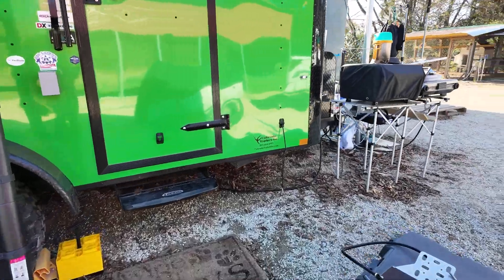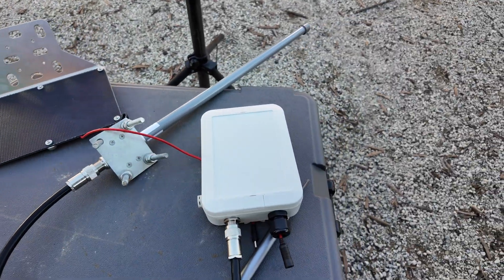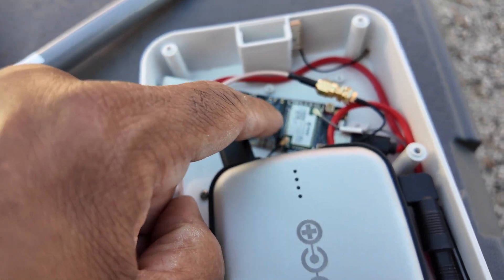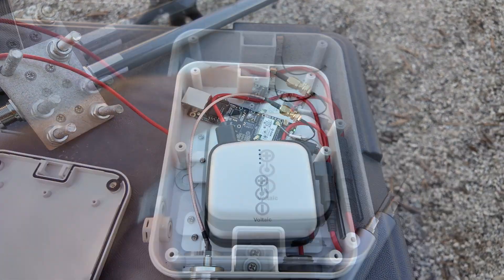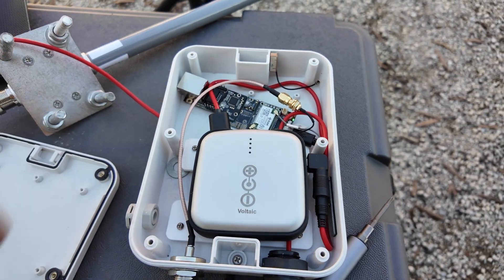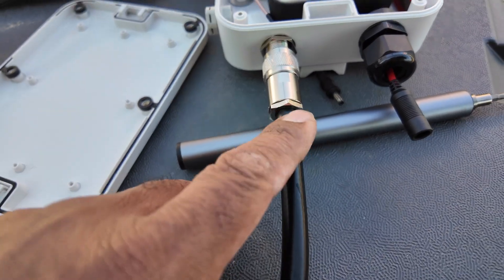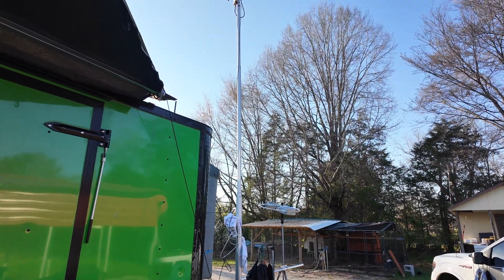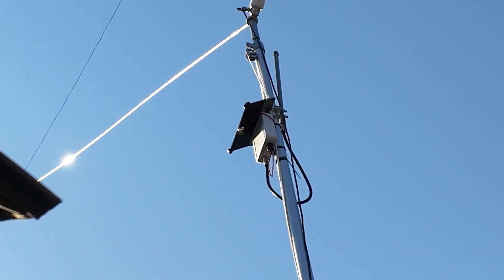Solar Meshtastic w/ RAK Wireless, Voltaic Enclosure, Voltaic Solar, & Voltaic Battery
meshtastic lora hamradio This my first attempt at building a solar, meshtastic node from scratch. After some research, I decided the Voltaic and RAK were the best for me, not necessarily the best overall.

N-type bulkhead to sma
Lora Antenna
GarthVH on Etsy.com